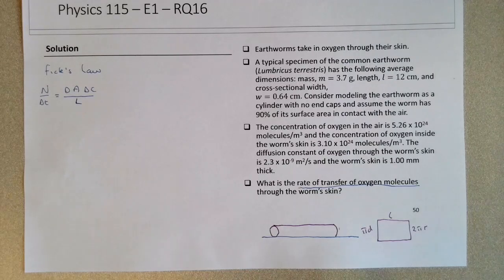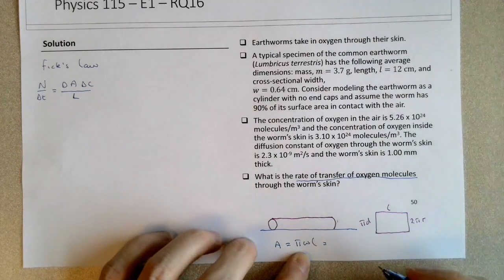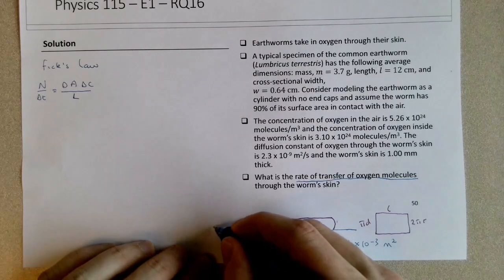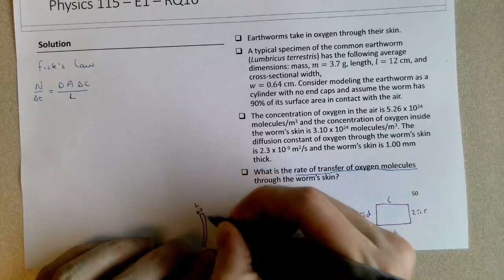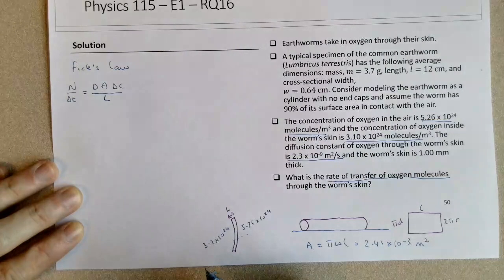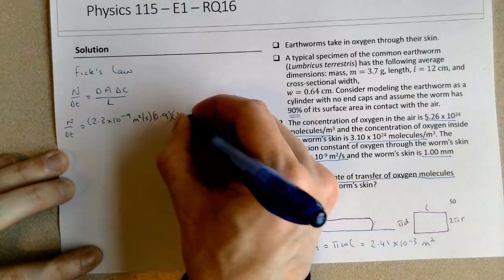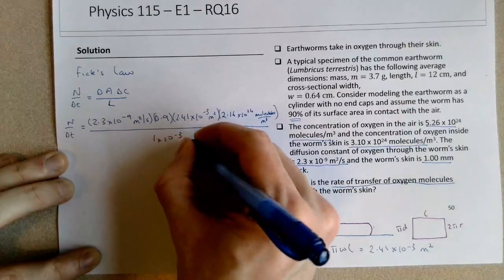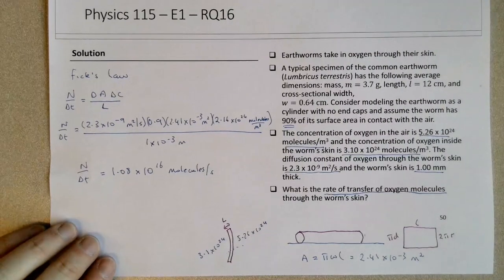Fick's Law and Diffusion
A question related to Fick's Law.